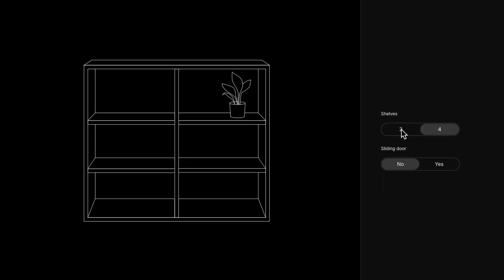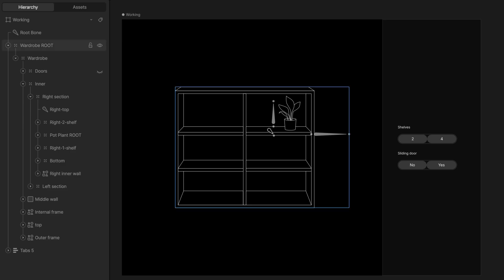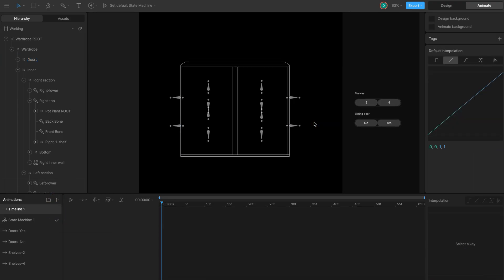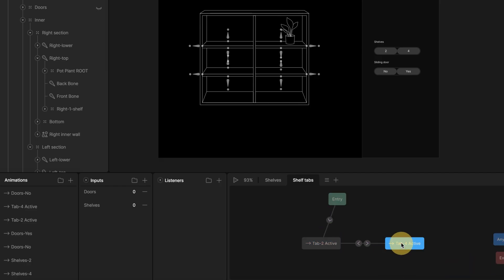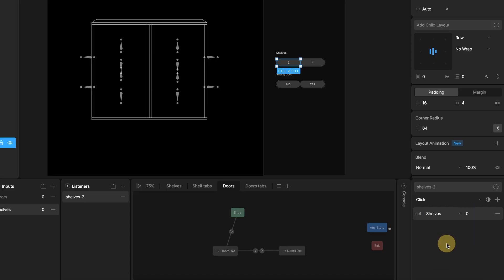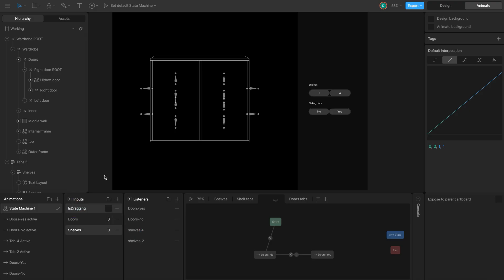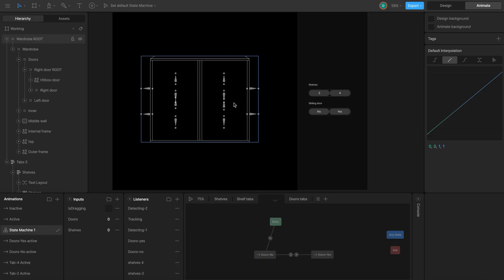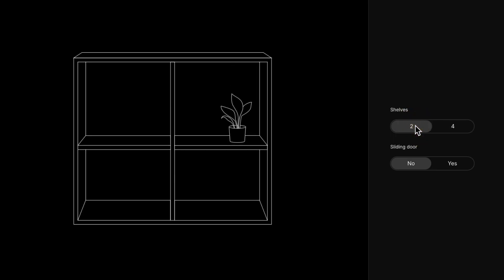Create interactive objects with clickable options and smooth dragging in Rive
An interactive wardrobe fully built in Rive, powered by Inputs and Listeners for real-time control.